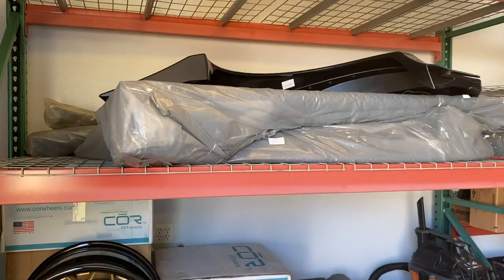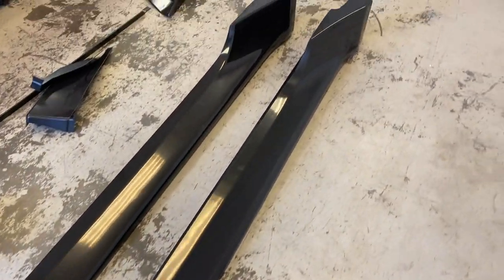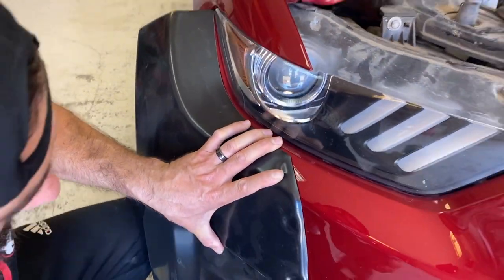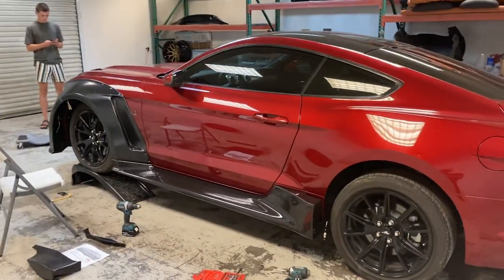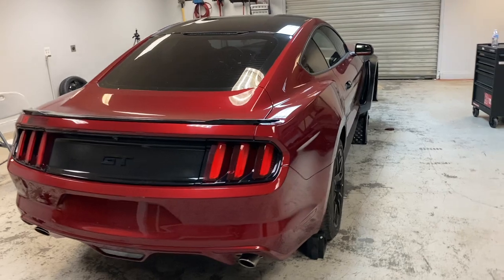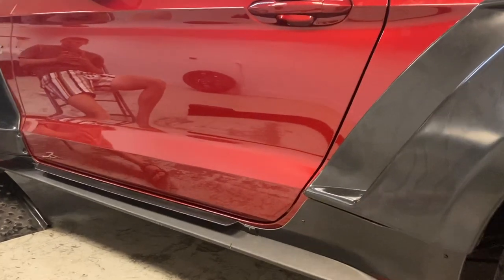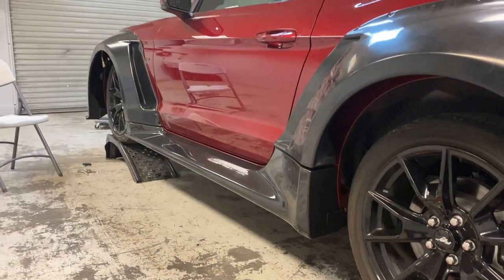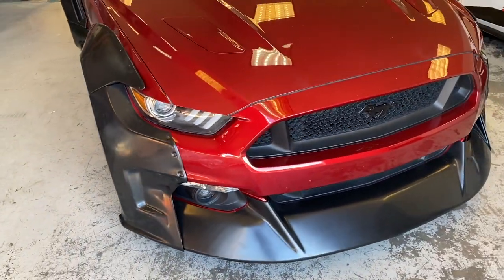Installing the worlds craziest widebody on our cheapest mustang (part 1)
Hey guys in this video we will start installing the wide body on our cheapest mustang we rebuilt. We will drill through the wide body into the car panels then install our threaded rivets and cut the excess away to make sure the wheels don’t rub at all. This is only for entertainment and we hope you all enjoy

music is by nick cire. make sure you support him on Soundcloud.